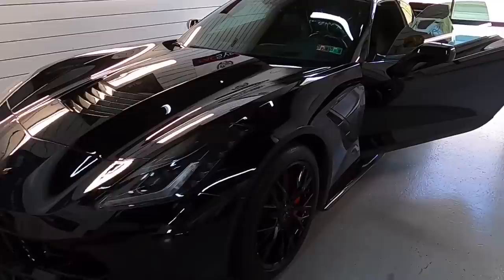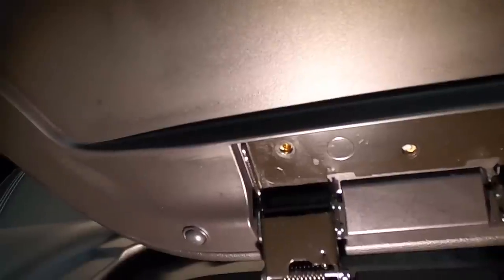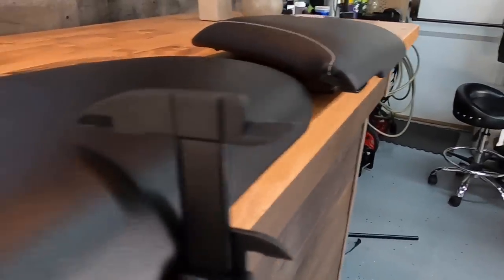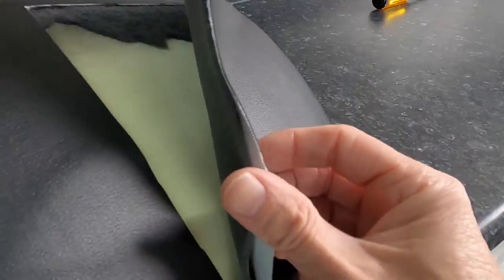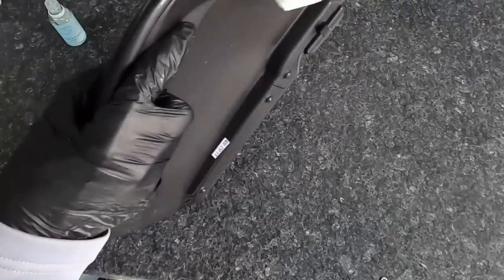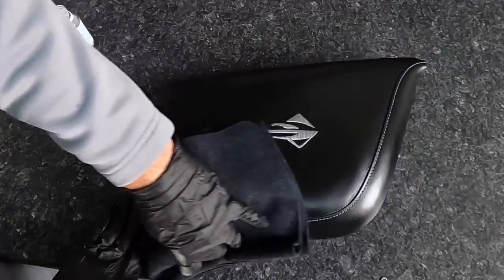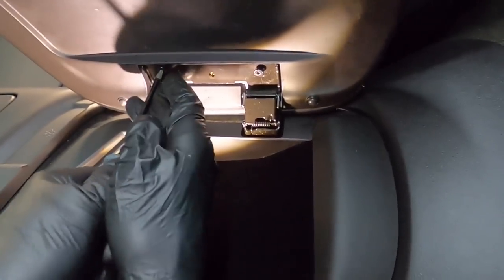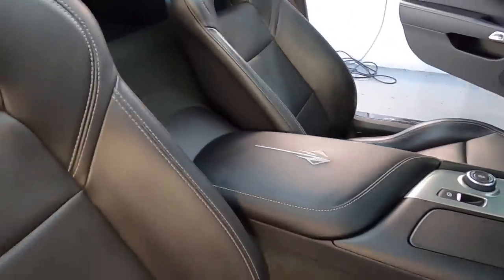C 7 Corvette! Addressing A Common Interior Flaw!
Today, we address a common GM interior flaw on my C 7 Corvette. The center console armrest lid is a problem area. Lets take care of it.

Genuine GM C7 Corvette Stingray center console lid with embroidered Stingray logo.  Available for 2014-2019 C7 Corvette Stingray in black, adrenaline red, kalahari and gray.